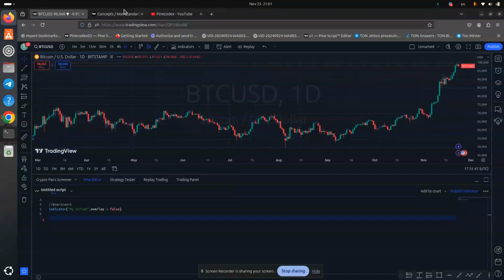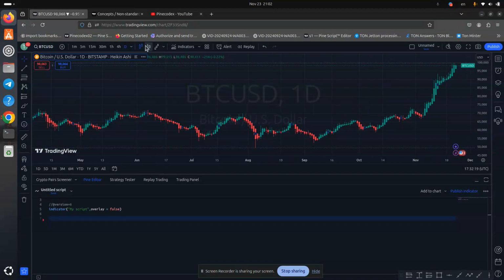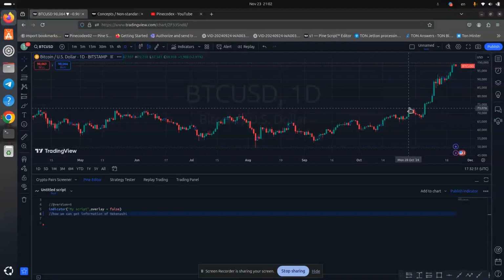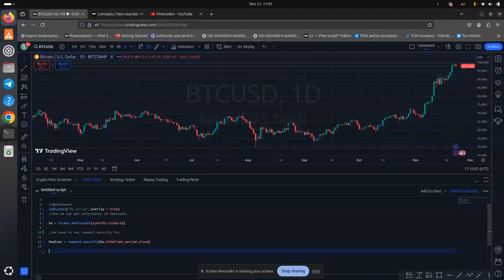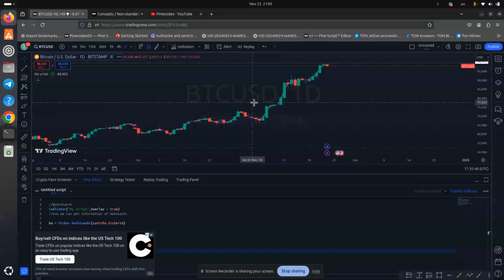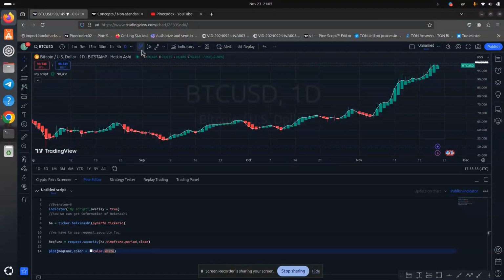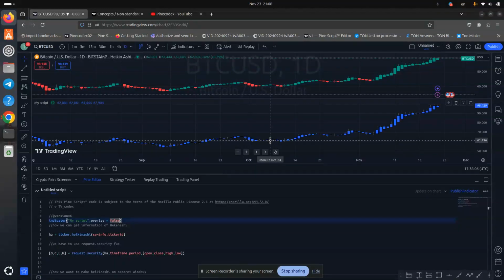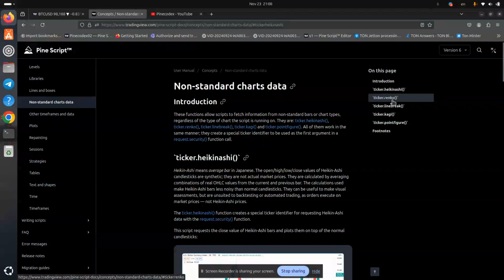How to have 2 mode of candles on chart in tradingview | plot Heikinashi with pinescript (chapter 32)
You can get none-standard chart data in pinescript you can plot Heken-Ashi and renko and ... bars in pinescript and have several modes candle in one page